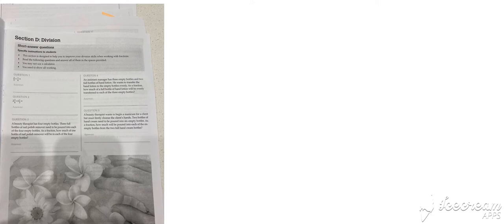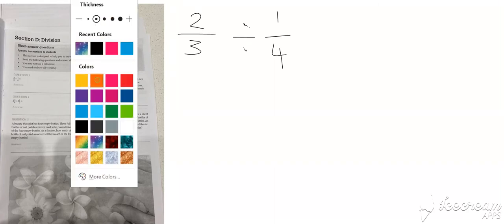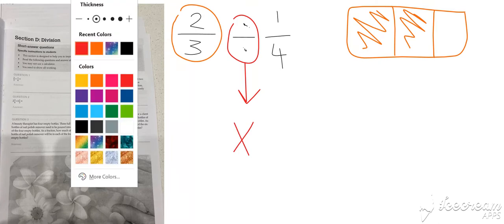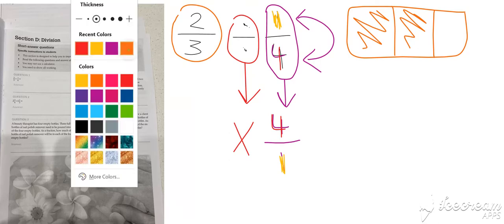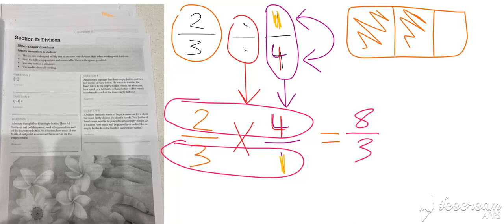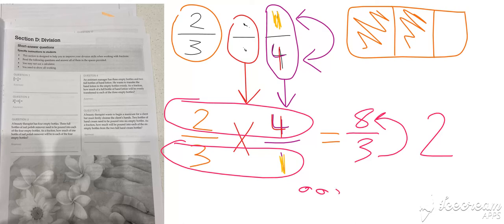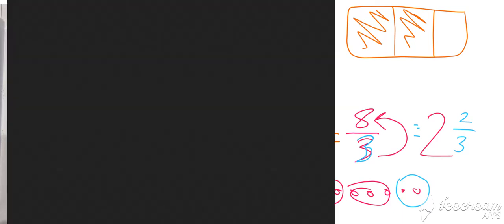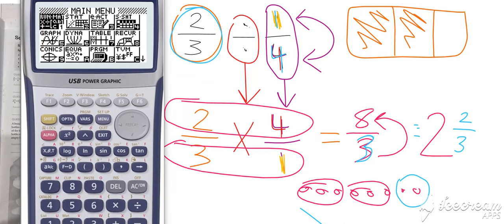Section D Division Question 1